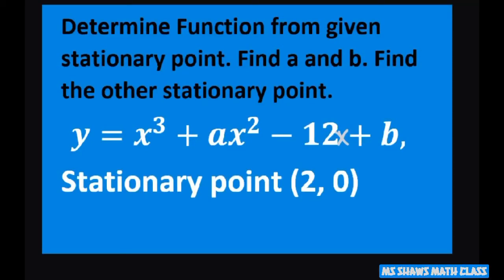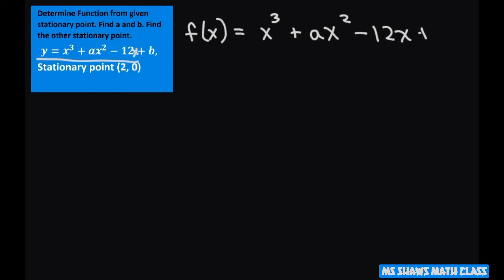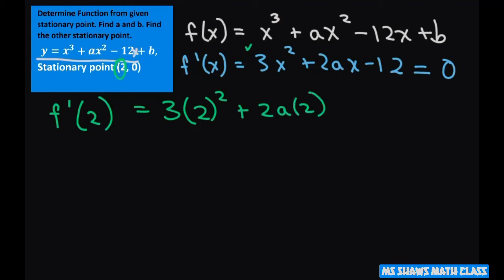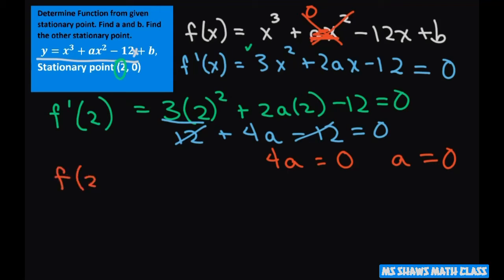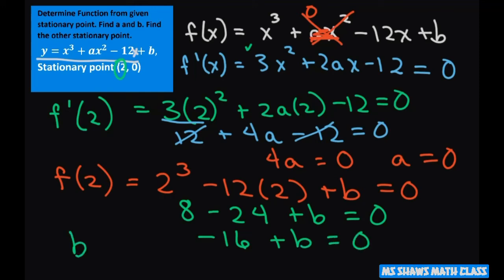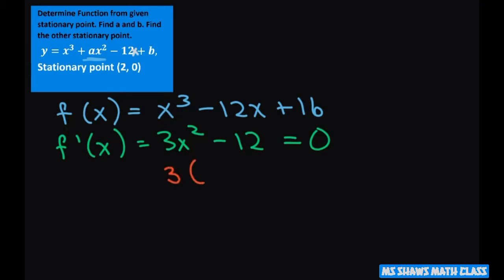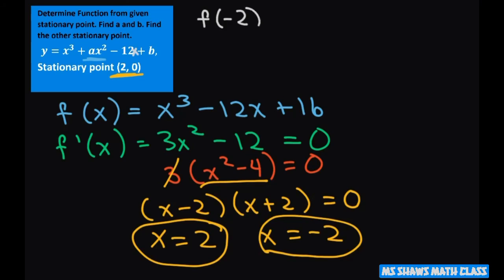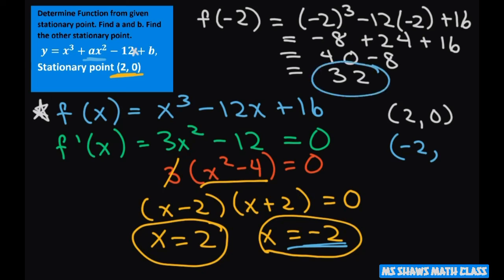Find function with stationary point (2,0). Find a, b Find other stationary pt. Y= x^3 +ax^2 - 12x +b